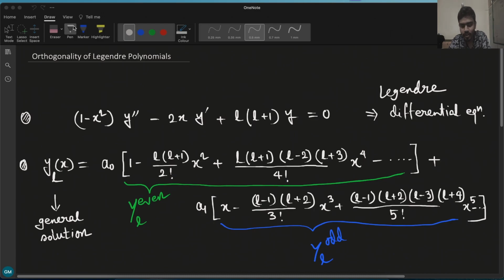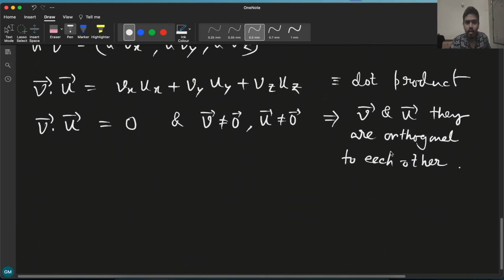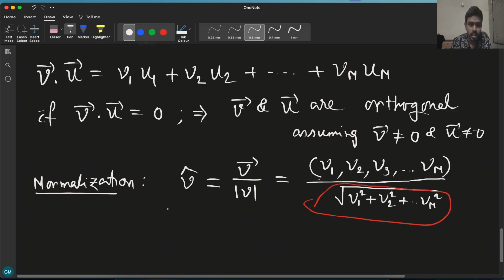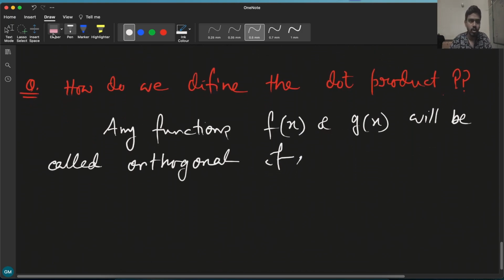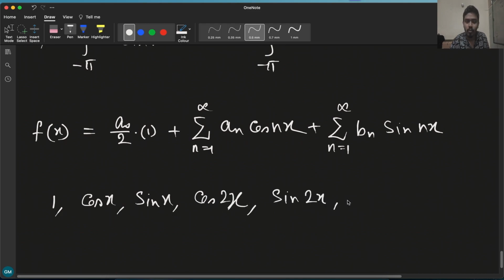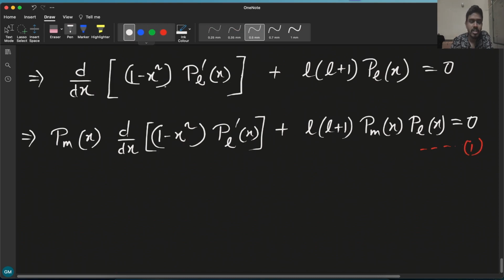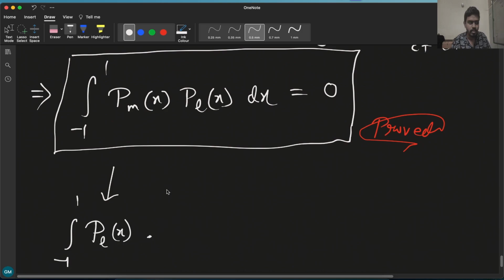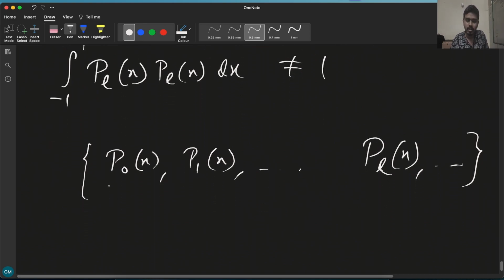Class_14: Legendre Polynomials - Orthogonality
In this lecture, Orthogonality of Legendre Polynomials is explained. Normalization of Legendre polynomials as well as Legendre Series are to be discussed in the coming lectures. Bessel, Hermite and Laguerre functions will also be discussed after that.